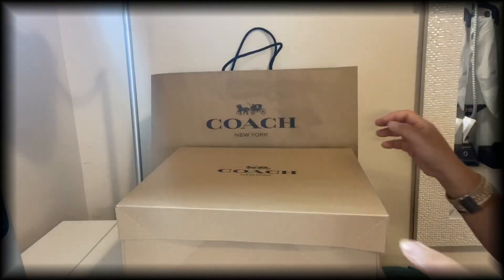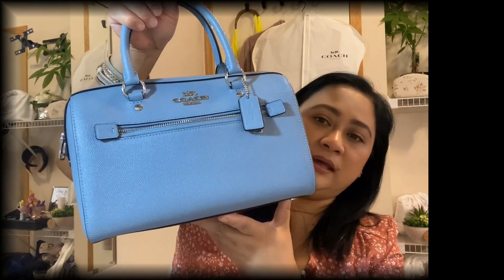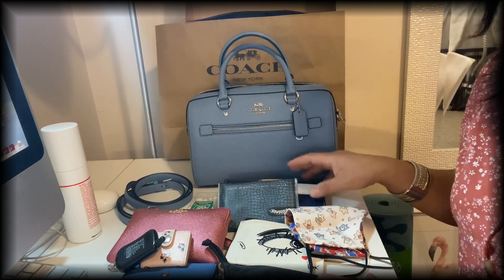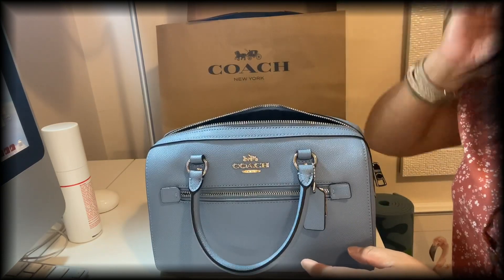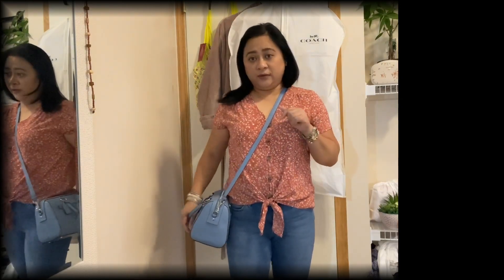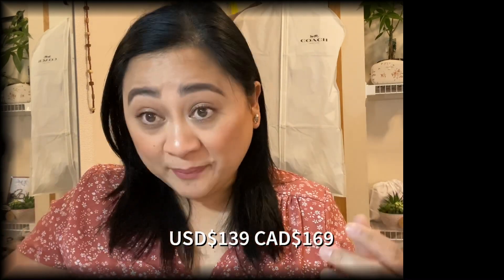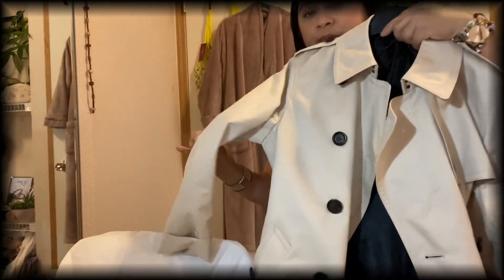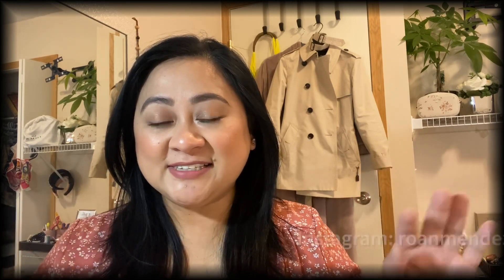Coach Outlet Unboxing | Rowan Satchel | Trench Coat 🧥 👜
Hi Guys, I'm so exited to show you guys my latest find from the coach outlet. Please check out my Rowan Satchel in the colour slate and finally found a trench coach that works for me.
Since i purchased this bag my sister actually like the bag as well and I decided that she can have it. I might have to pick up a new one for myself or get her a new one with a different colour because i really love the slate colour.